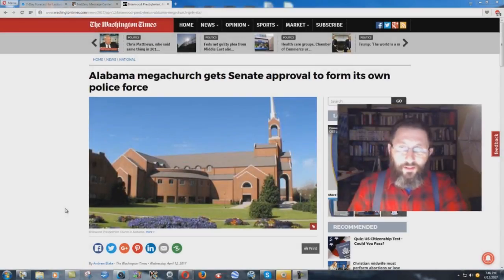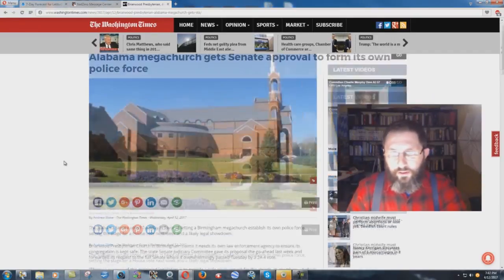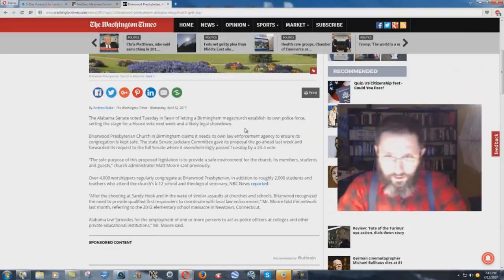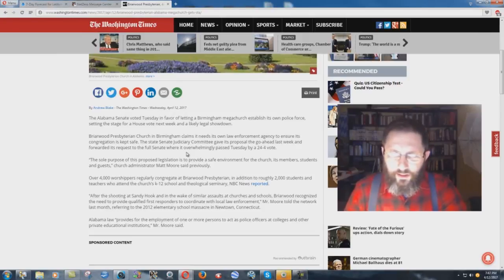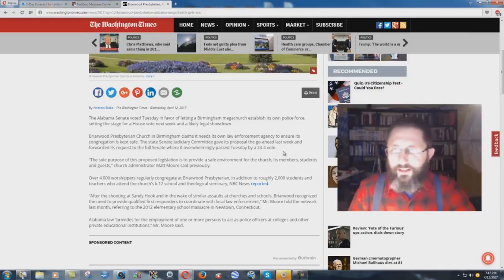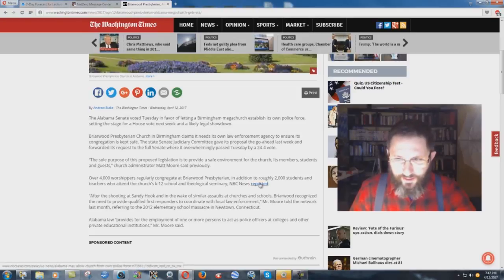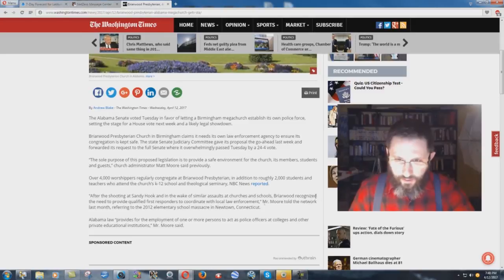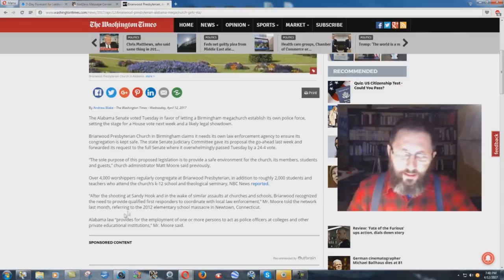Private Police Force For A Presbyterian Church?